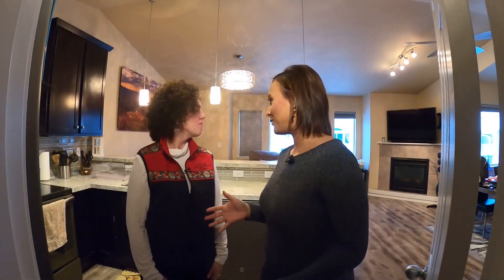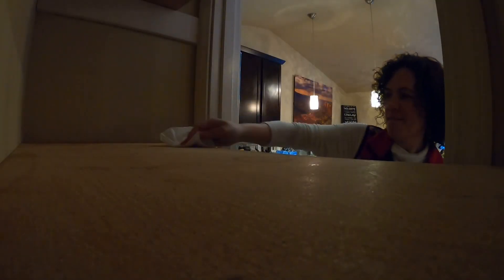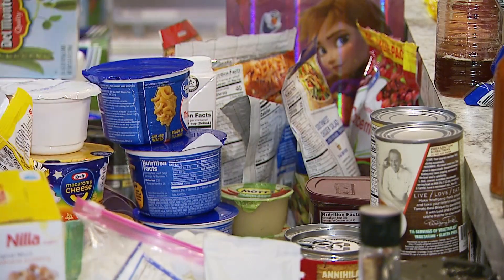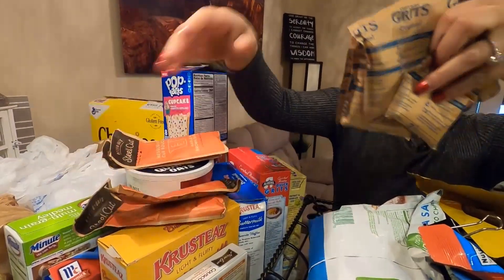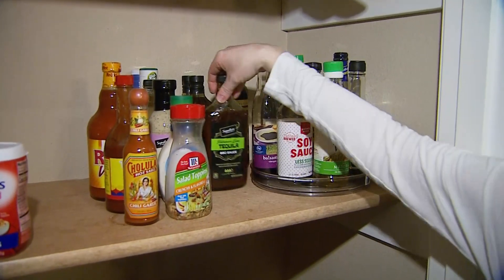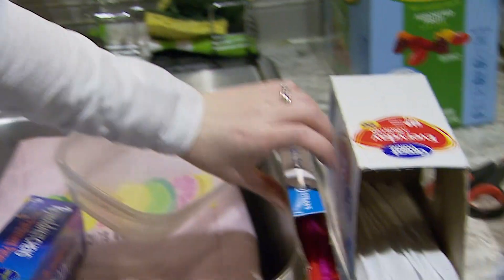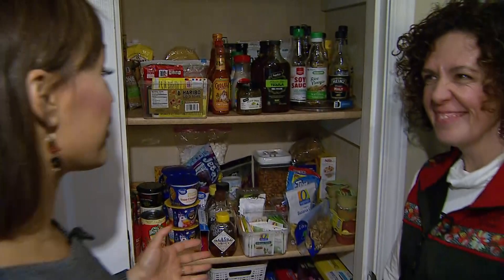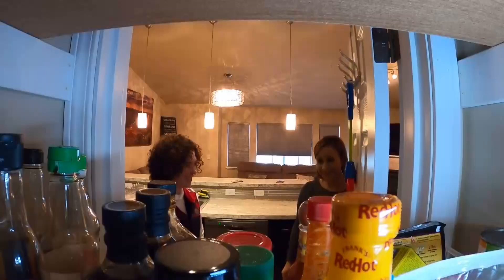Unclutter your Pantry!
Quick tips on how to de-clutter your pantry!
Unclutter Me by Lisa Witzleben is here to assist you.